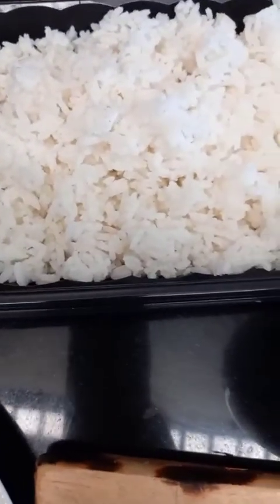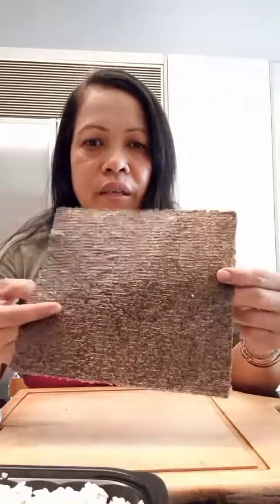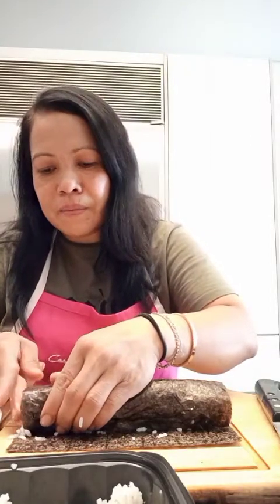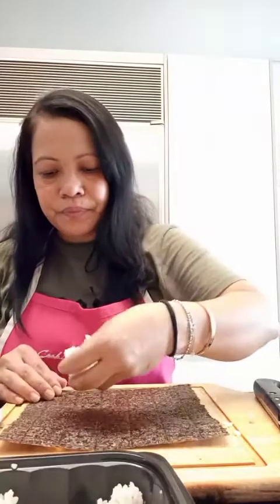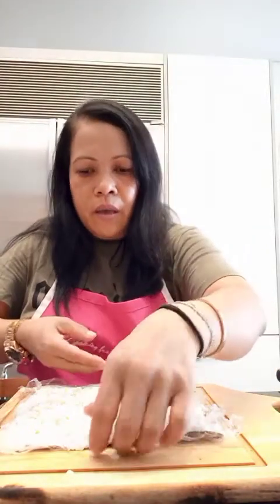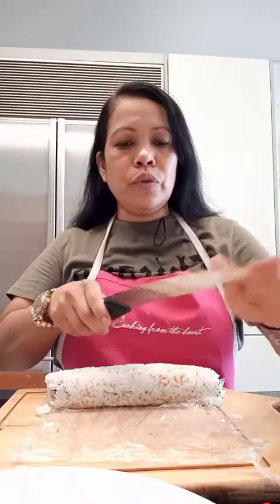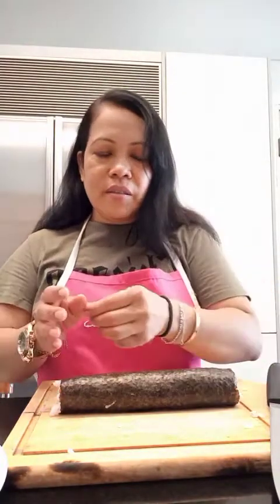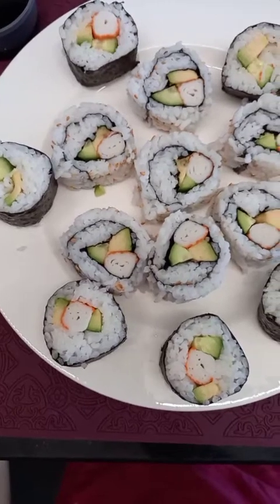HOW TO MAKE MAKI SUSHI AND CALIFORNIA ROLLS//Lolita Anasarias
Thank you so much guys for tuning in my channel  hope you learn something from me.